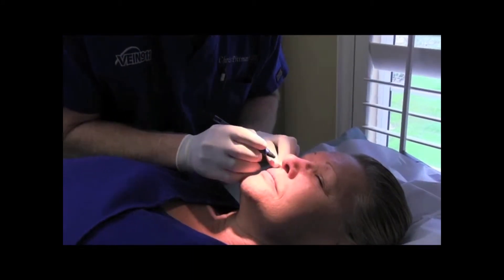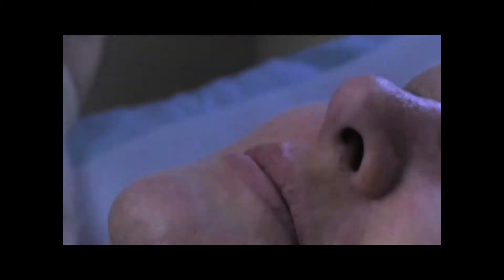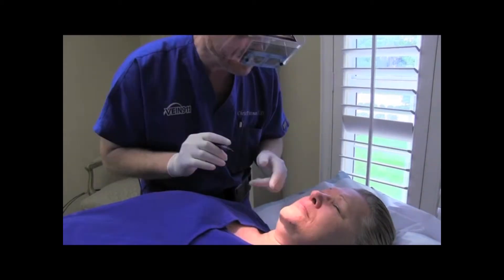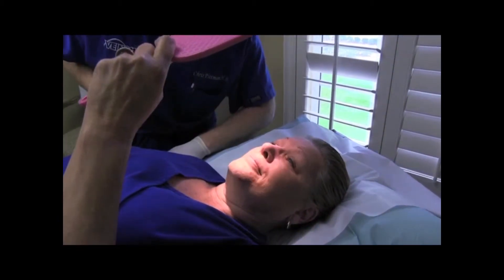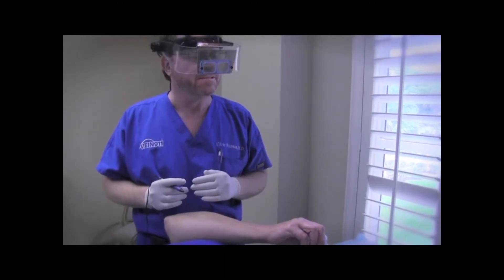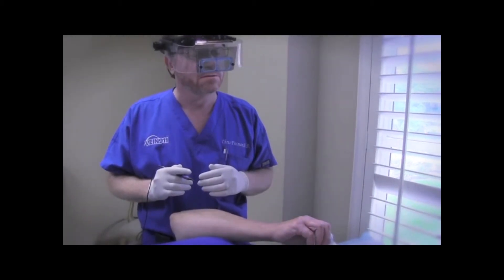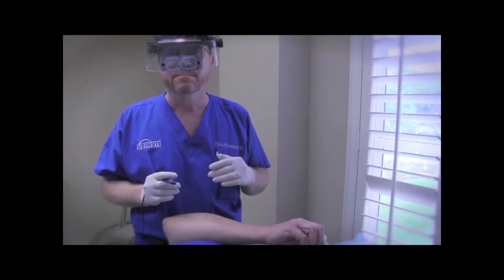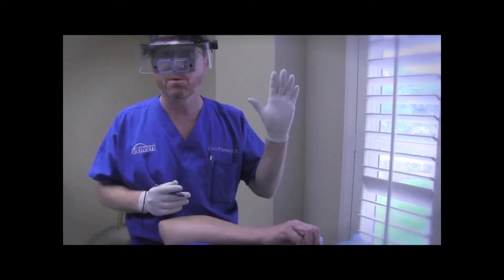Facial vein treatment with VeinGogh video at Vein911 Tampa Vein Treatment Centers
The VeinGogh Ohmic Thermolysis System provides a superior solution for the treatment of facial spider veins and "cherry angiomas" in our Tampa vein care centers.